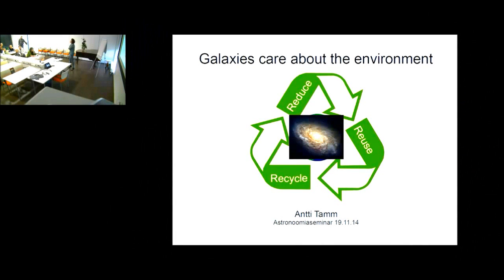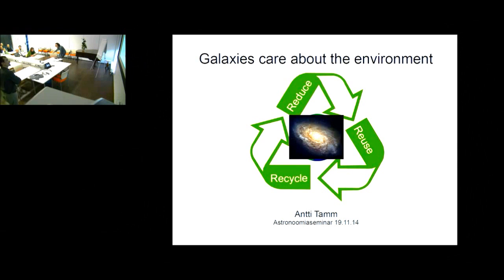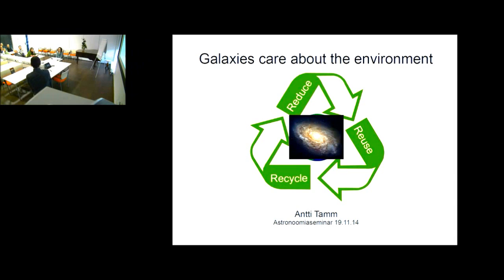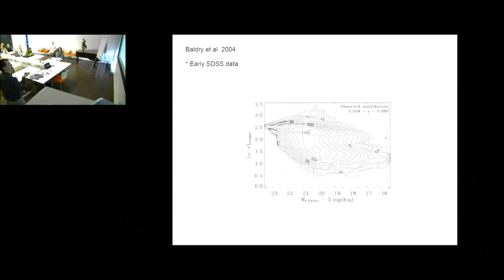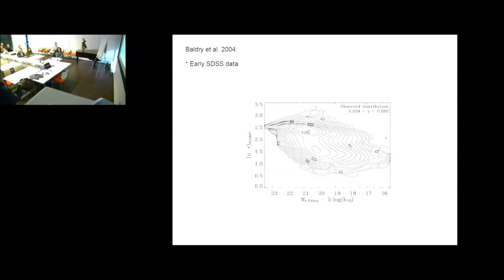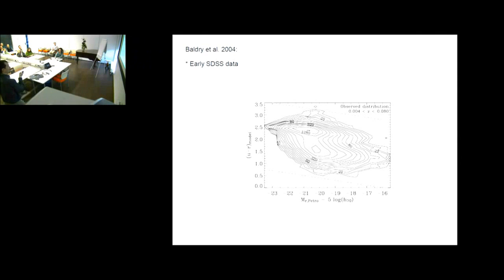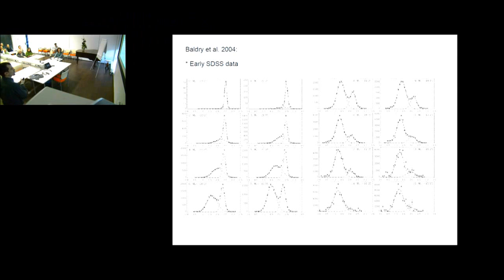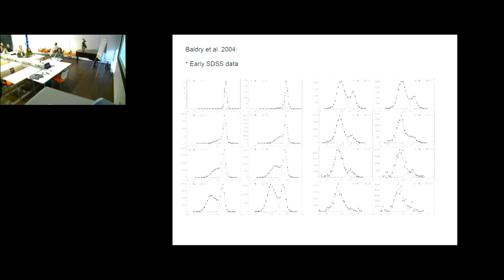Antti Tamm: "Galaktikad hoolivad keskkonnast" (19.11.2014)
Seminaris vaadati, kuidas galaktikate erinevad omadused sõltuvad keskkonnatihedusest, ja mõtiskleti, miks just nii.